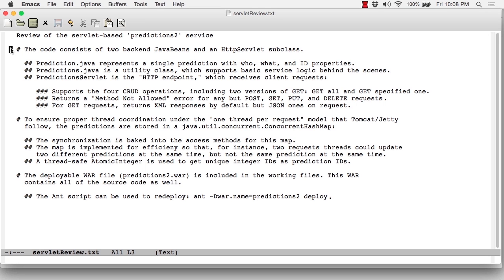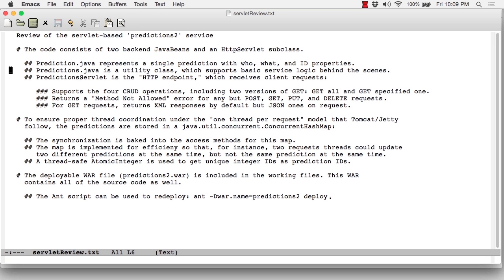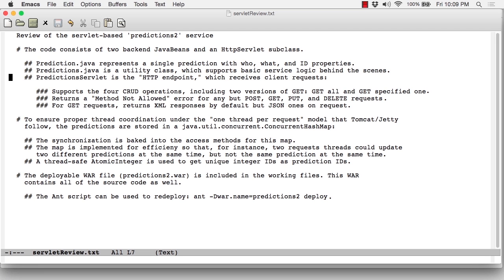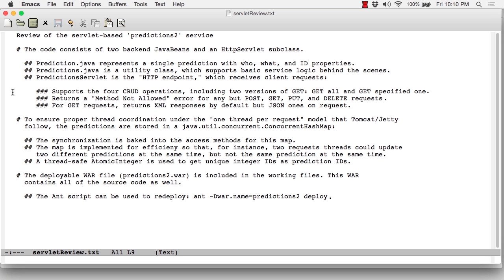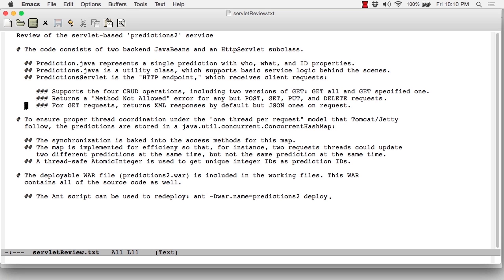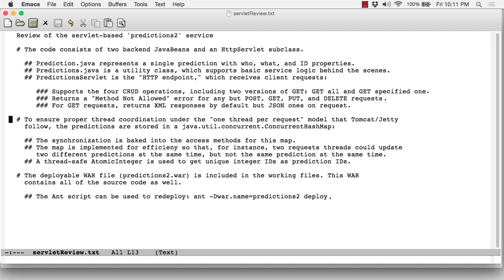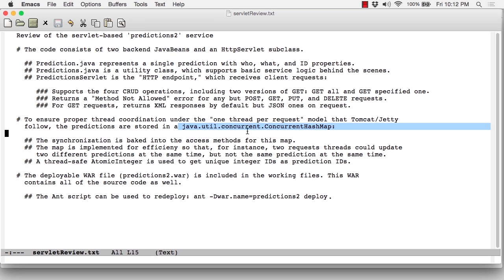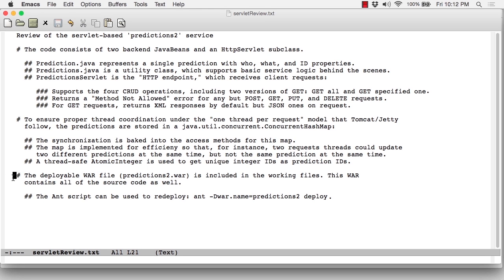05 07 The Predictions HttpServlet Code Part 3